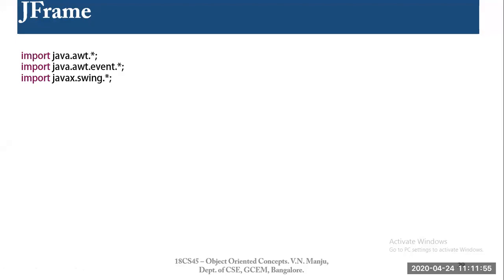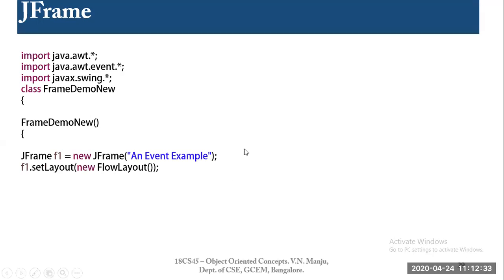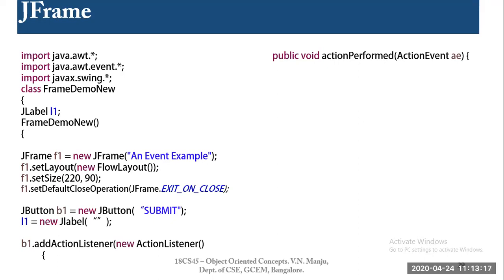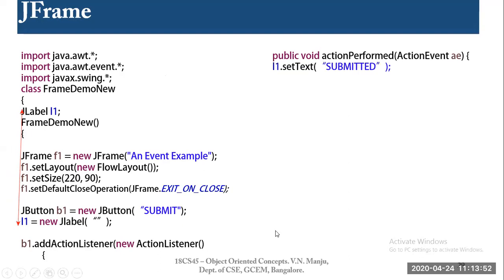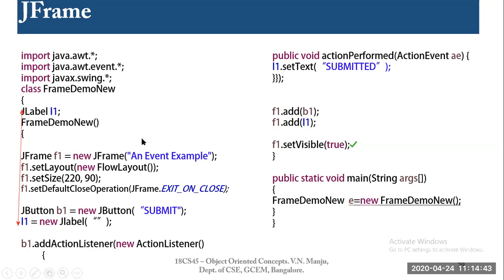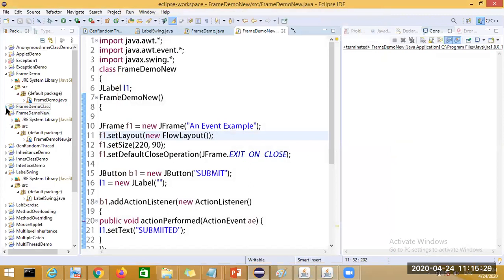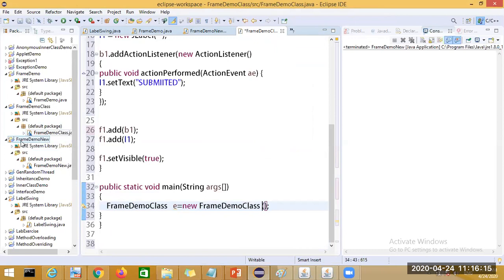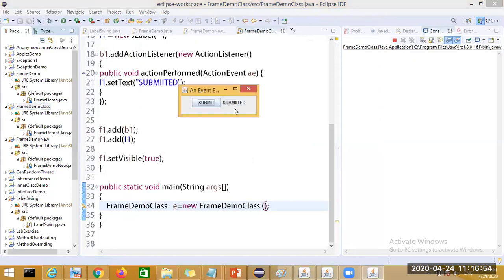JFrame in Java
import java.awt.*;
import java.awt.event.*;
import javax.swing.*;
class FrameDemoClass
JLabel l1;
FrameDemoClass ()

JFrame f1 = new JFrame("An Event Example");
f1.setLayout(new FlowLayout());
f1.setSize(220, 90);
f1.setDefaultCloseOperation(JFrame.EXIT_ON_CLOSE);

JButton b1 = new JButton("SUBMIT");
l1 = new JLabel("");

b1.addActionListener(new ActionListener()
public void actionPerformed(ActionEvent ae) {
l1.setText("SUBMIITED");

f1.add(b1);
f1.add(l1);